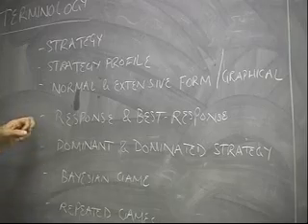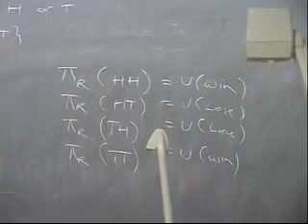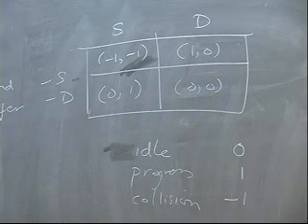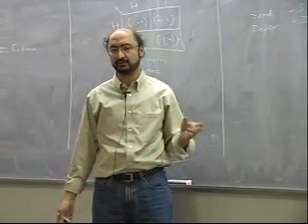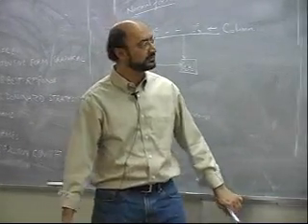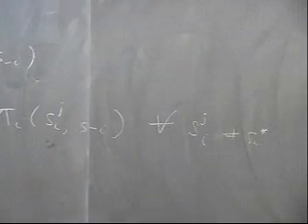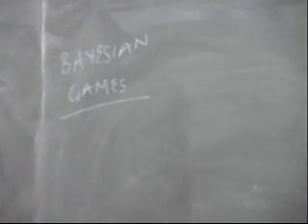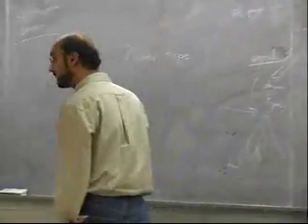2008 Lecture16 Mathematical Foundations of Computer Networking Prof S Keshav